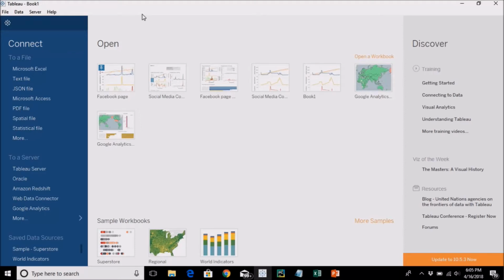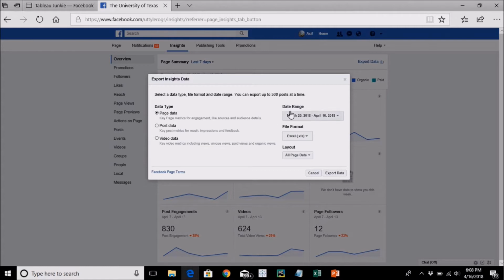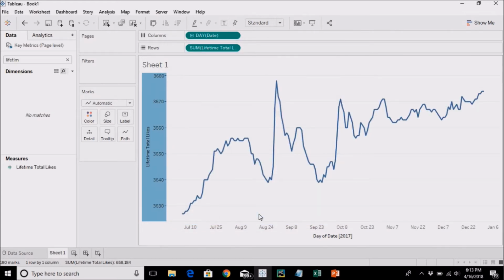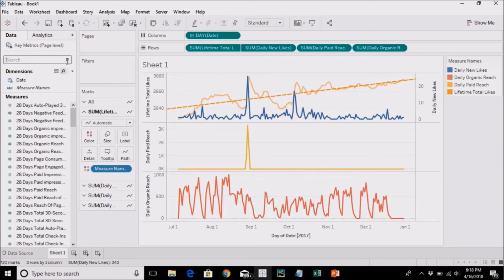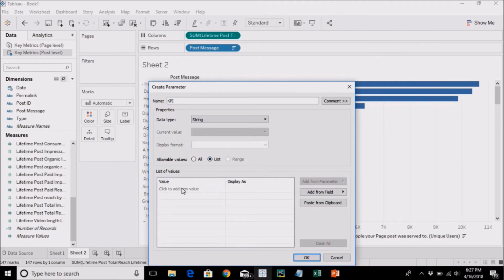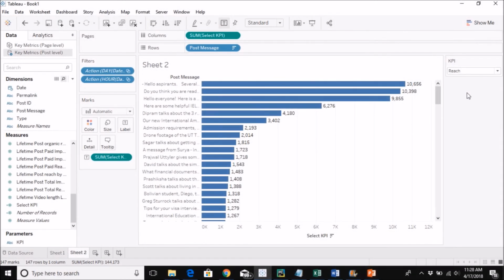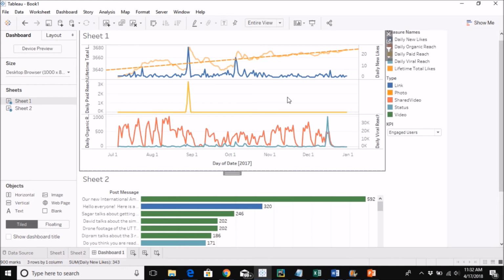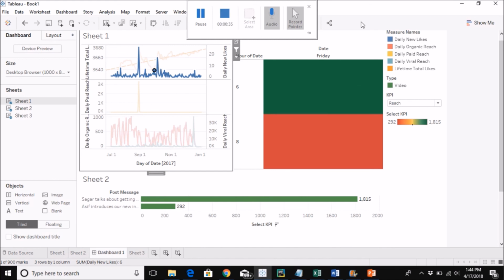Tableau Tutorial for beginners 2018 | Connect and analyze Facebook data with Tableau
Learn how to connect to your Facebook page with Tableau through Facebook API or by exporting the data, and analyze with intermediate Tableau techniques within 15 minutes!

Click the link above, copy the URL and paste it into field of Web Data Connector

Case Parameter script:

CASE [Parameters].[KPI]
WHEN "Reach" THEN [Lifetime Post Total Reach Lifetime: The total number of people your Page post was served to. (Unique Users)]
WHEN "Engaged Users" THEN [Lifetime Engaged Users Lifetime: The number of unique people who engaged in certain ways with your Page post, for example by co]
END